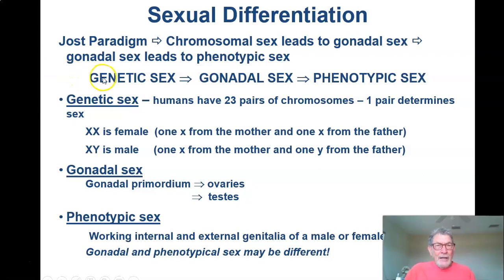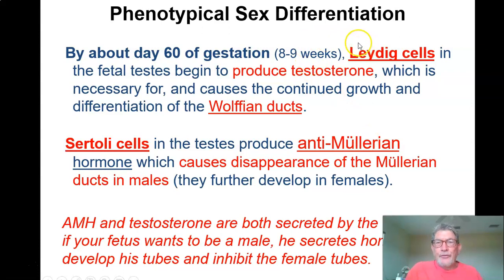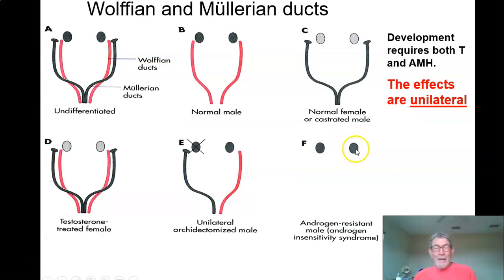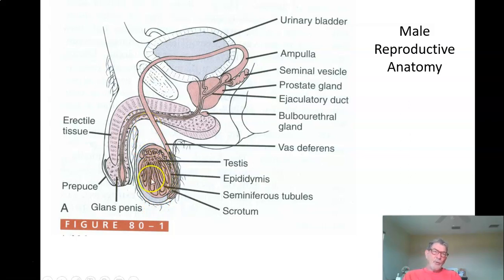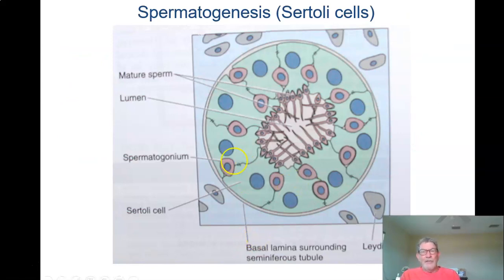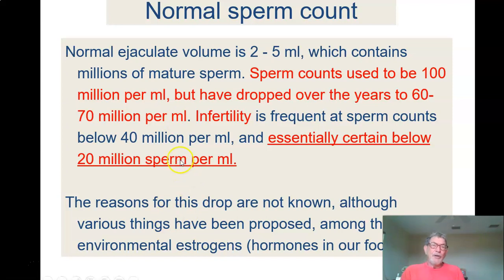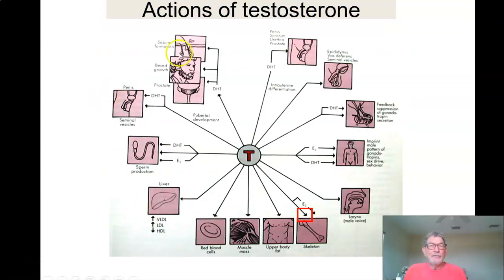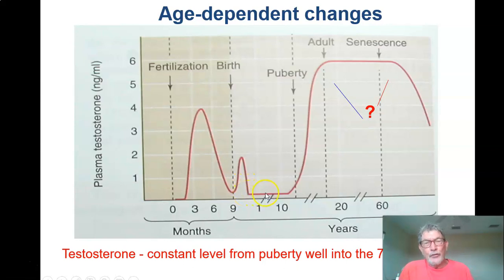Male Reproductive video